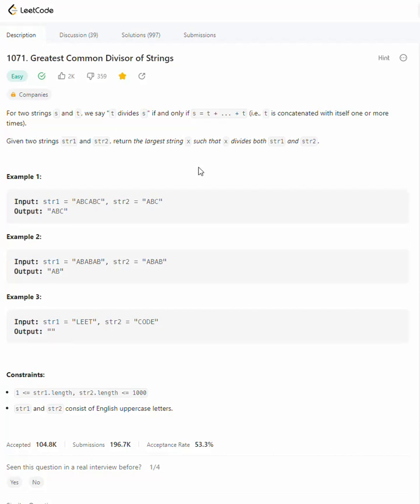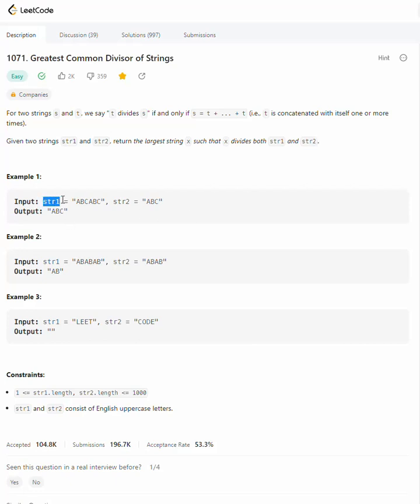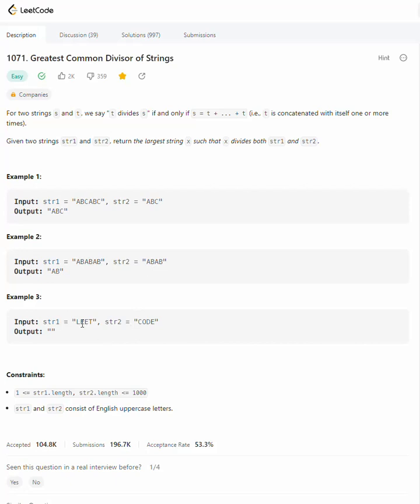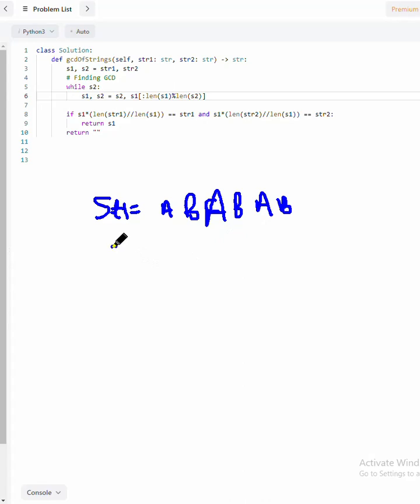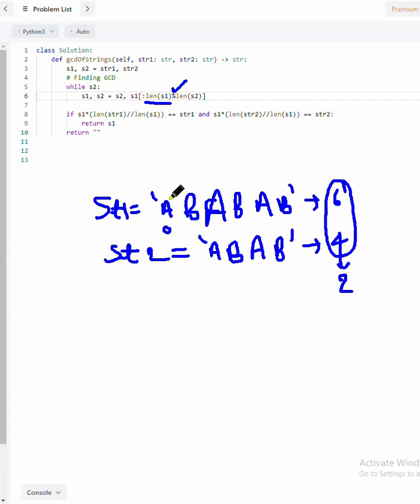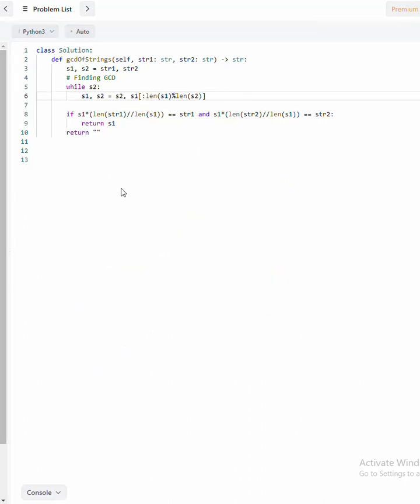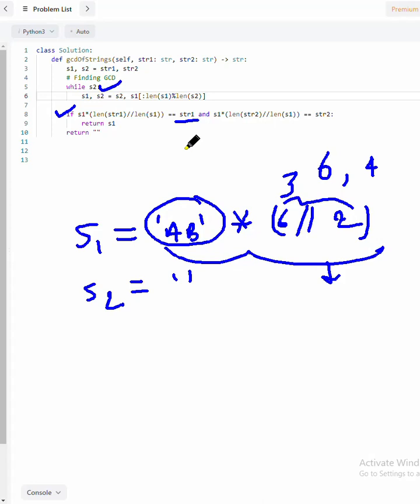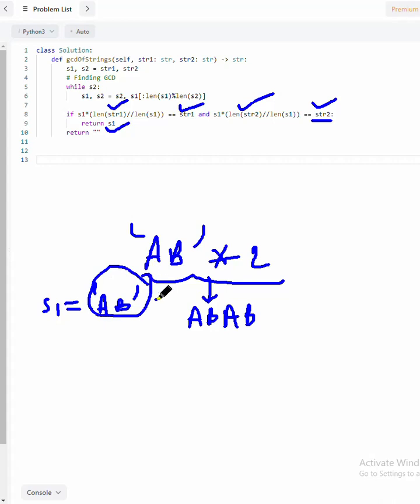1071. Greatest Common Divisor of Strings | Python | String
1071. Greatest Common Divisor of Strings | Python | String